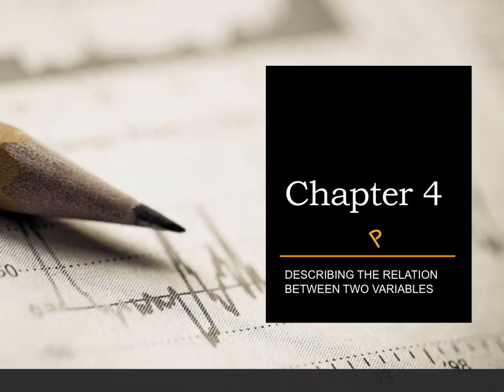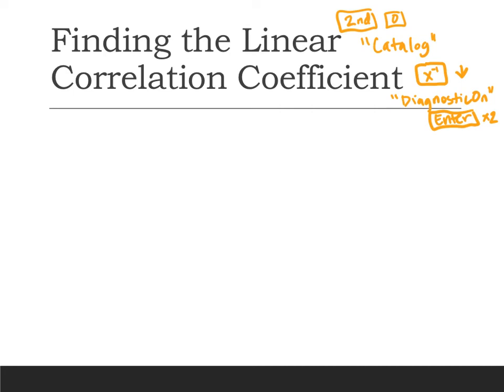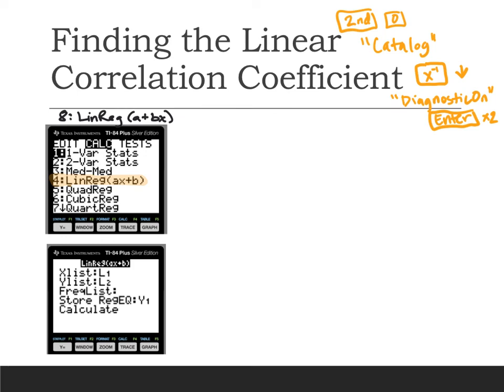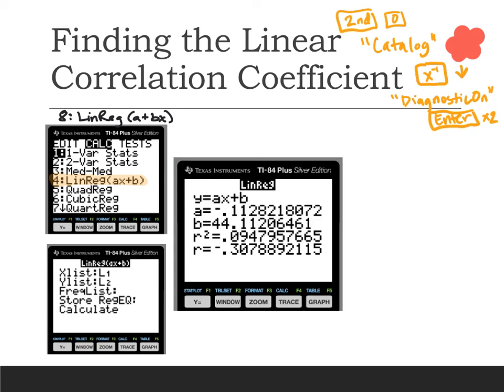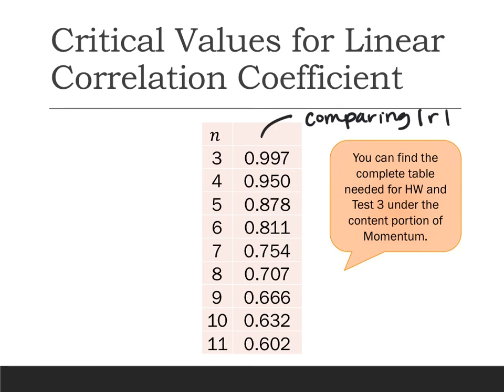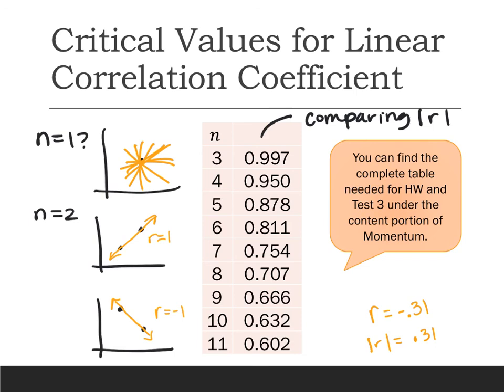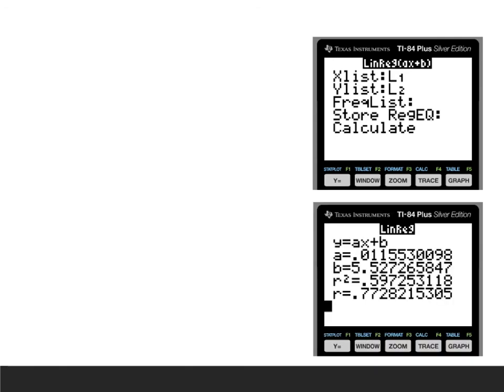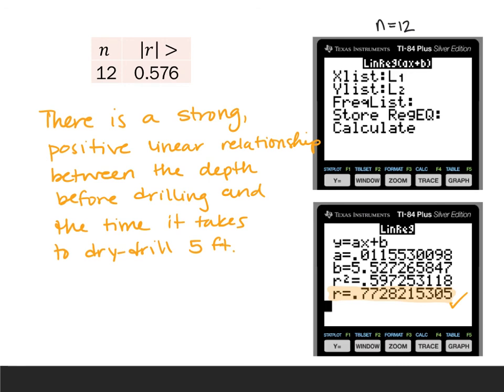Correlation and Regression (Part 3—Identifying and Using the Critical Value)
Finding r and Using the Critical Values

ALSO NOTE: The calculations performed using "LinReg(ax+b)" on the TI-84 calculator can be found using StatCrunch (Stat → Regression → Simple Linear; you only need to select your lists and click "Compute!" to get a, b, r, and a scatter plot with the LSRL).